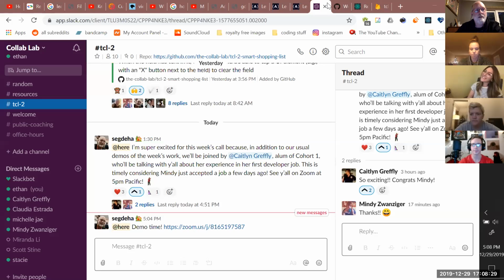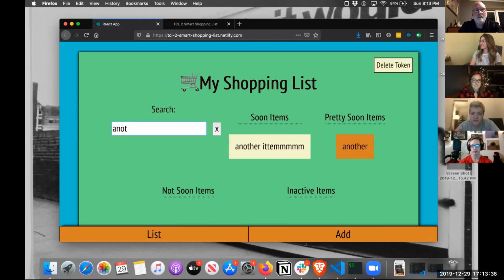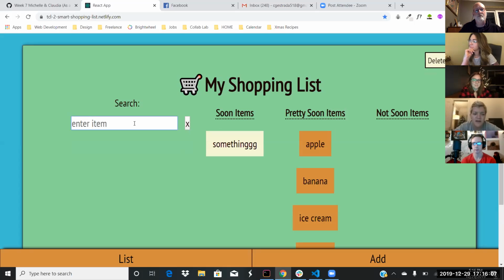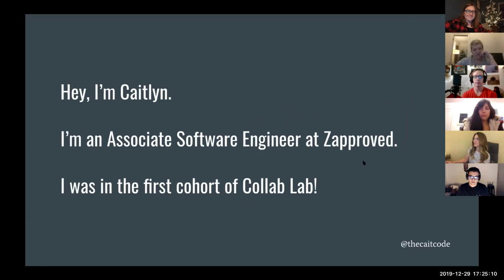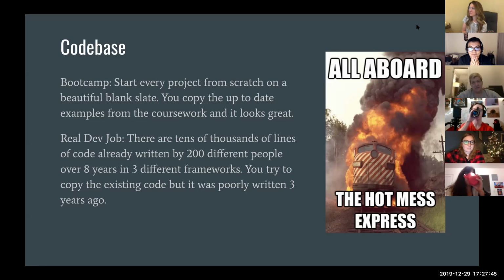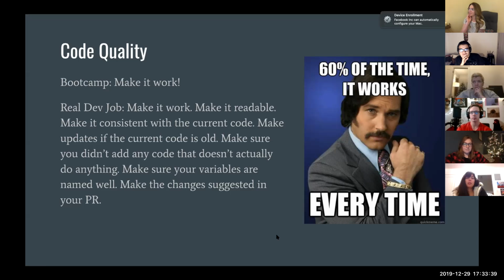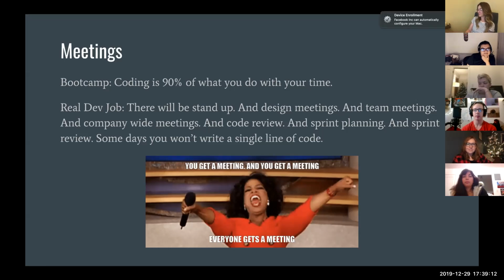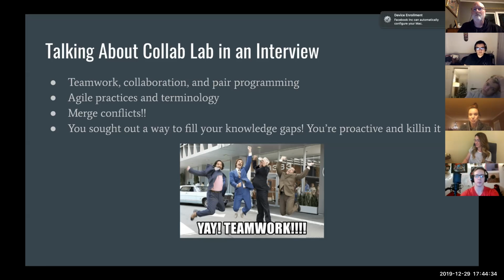TCL 2: Demos + guest speaker Caitlyn Greffly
Cohort 2 demos their work from week 7 (just 1 week left, it’s gone so fast!) then Caitlyn Greffly, alum of Cohort 1, talks to the group about her experience in her first developer job